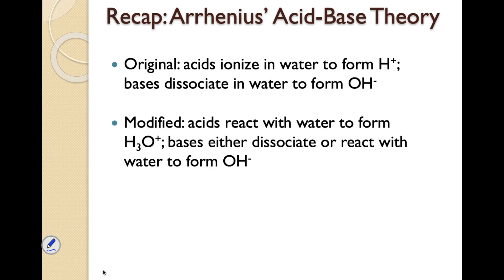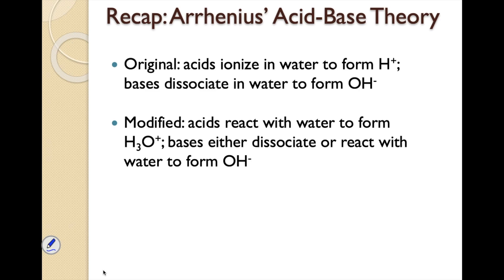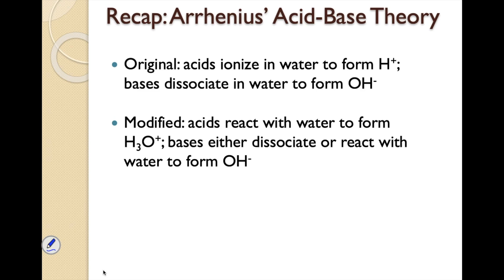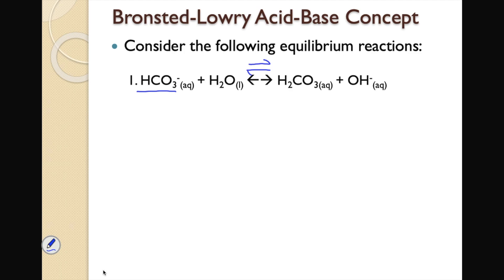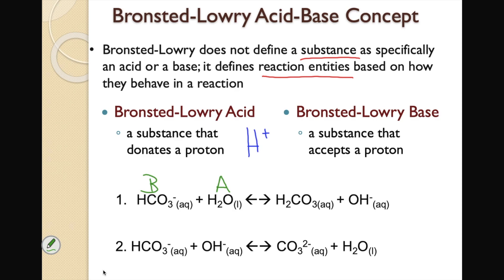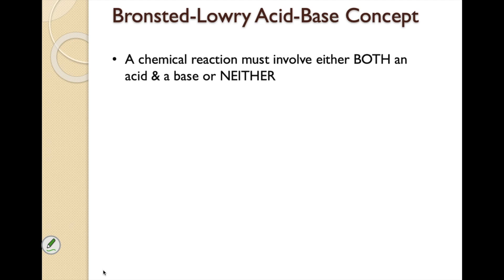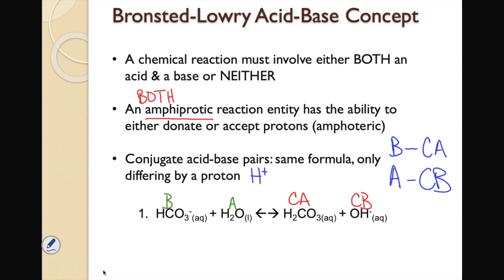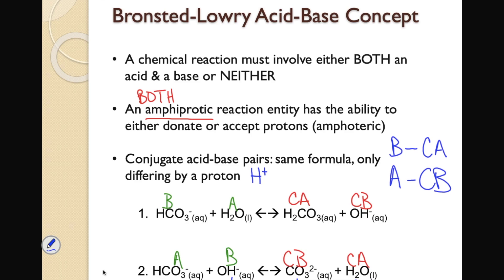Bronsted-Lowry Acid-Base Concept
Explanations of Bronsted-Lowry Acid-Base Concept, including definitions of acids & bases, amphiprotic substances, and conjugate acid-base pairs. Also covers predicting acid-base reactions and position of acid-base equilibrium systems using an acid strength table.